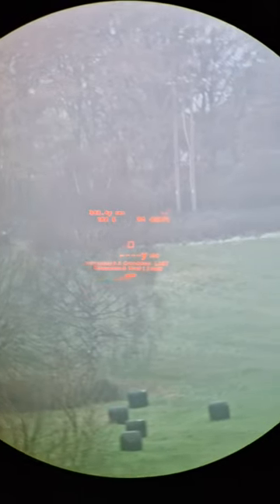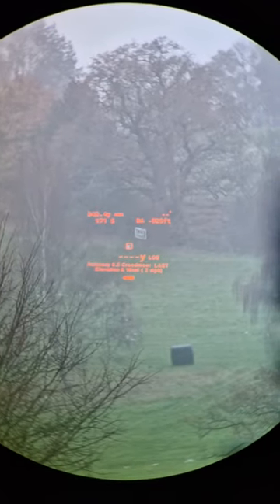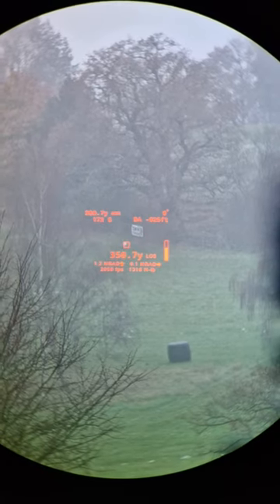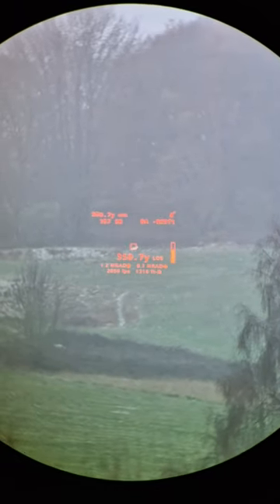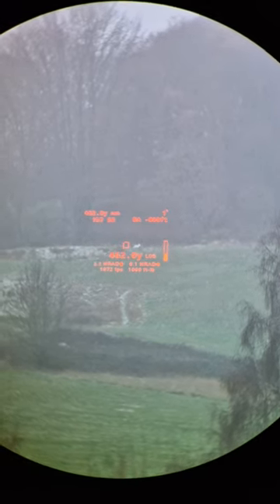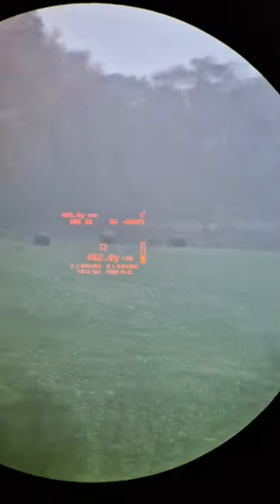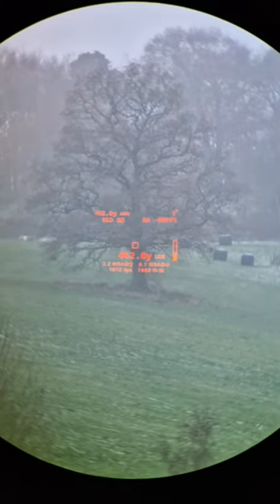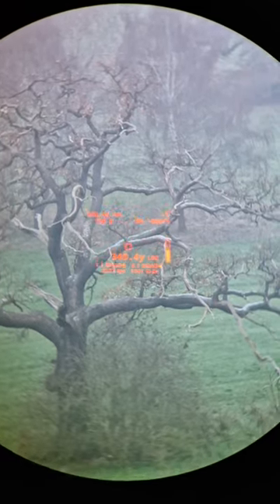The mighty Sig Kilo 10k rangefinder binos